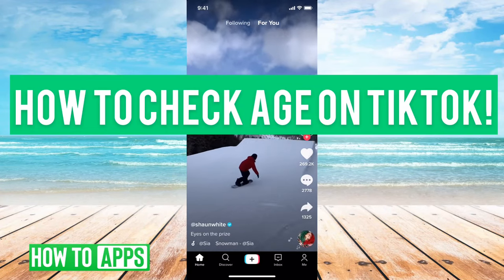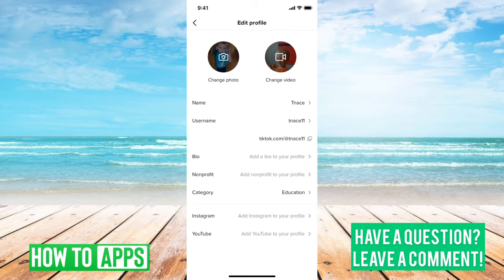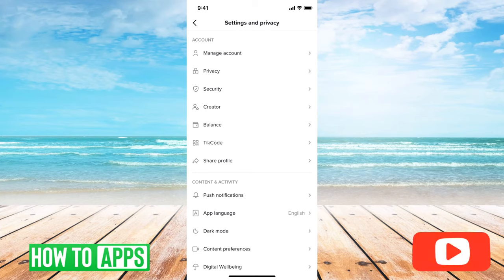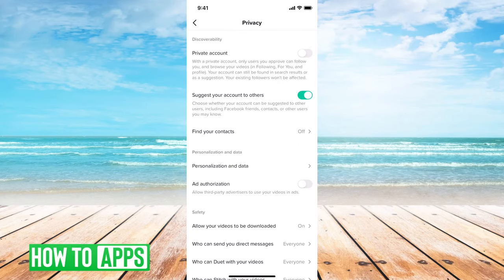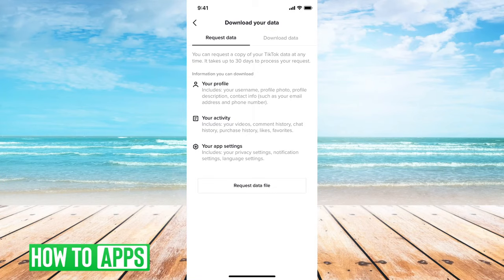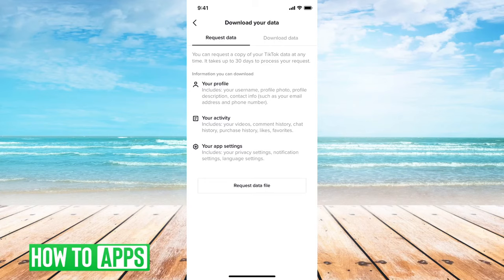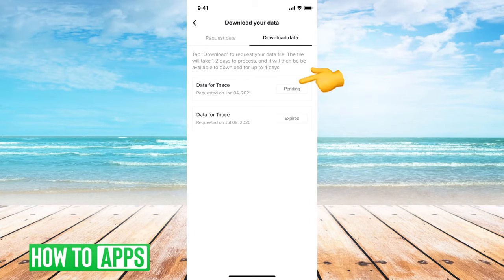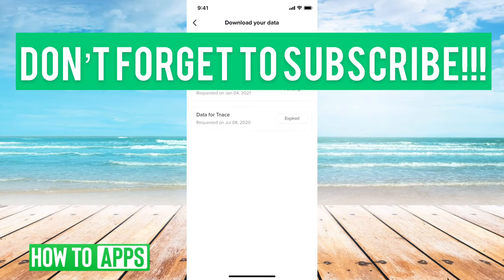How To Check Your Age On TikTok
TikTok has lots of age requirements that limit you from messaging people or going live if the app thinks you're under 16. However, lots of people sign up for TikTok and select a random age not thinking about it. In that case, I'll show you how to check or view your age on TikTok to see how old the app thinks you are.

If the app thinks you're an incorrect age, you can always check out our videos on how to change your age so that it is accurate and correct. Keep in mind, that in order to check your TikTok age you will have to request all of your data and once you get the data file it's best to view it on a computer so send the file over to a computer before opening!